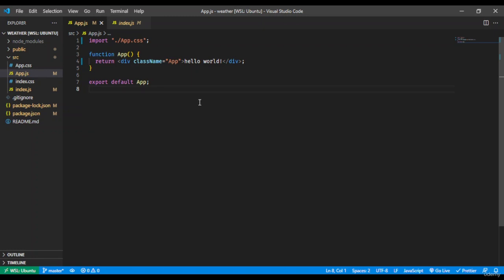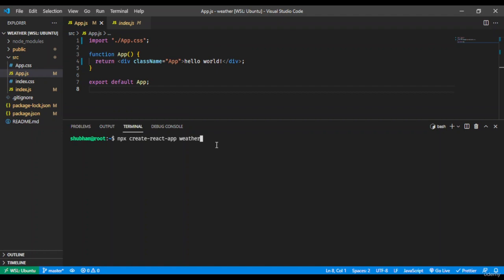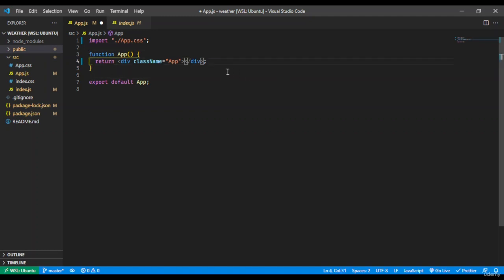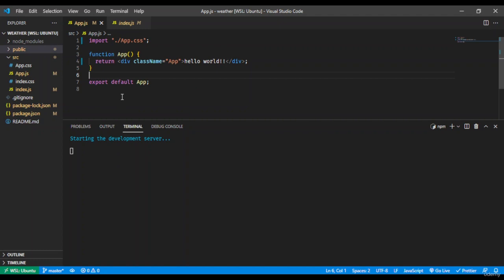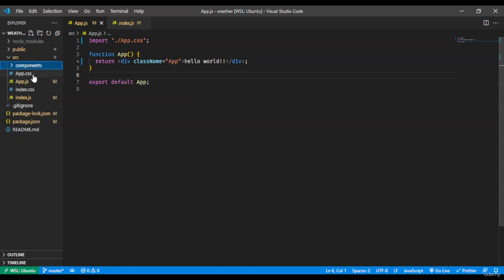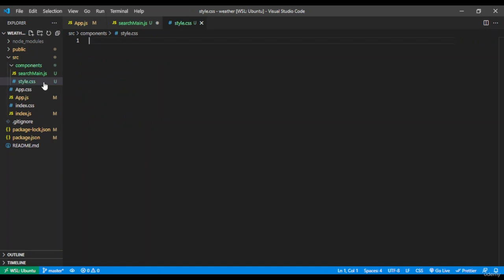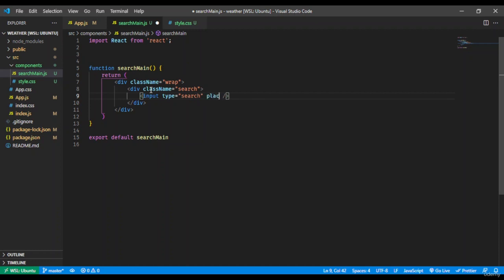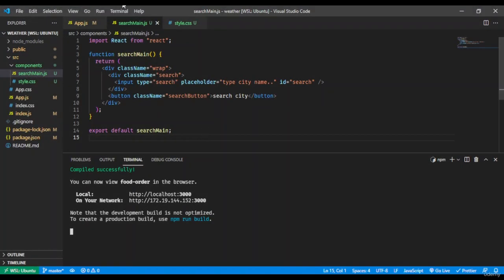3 Creating the Search Component